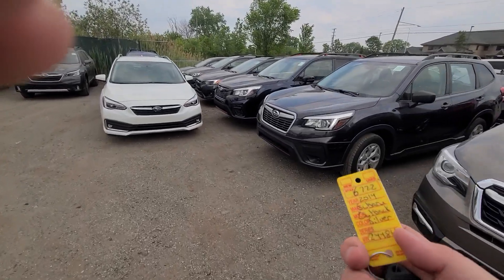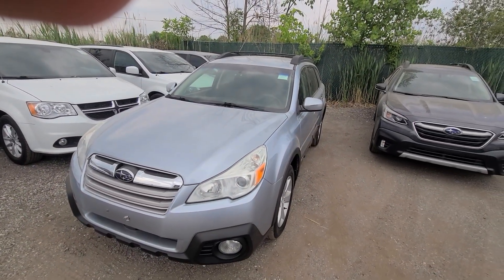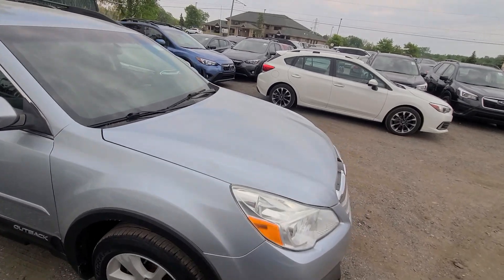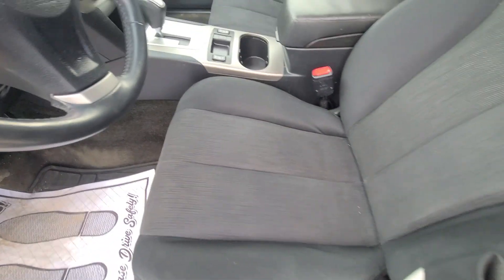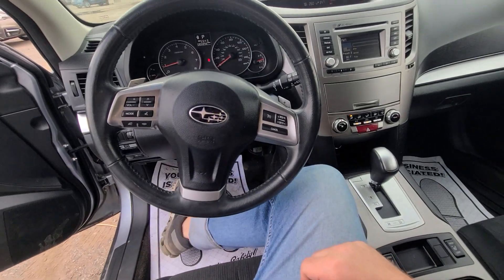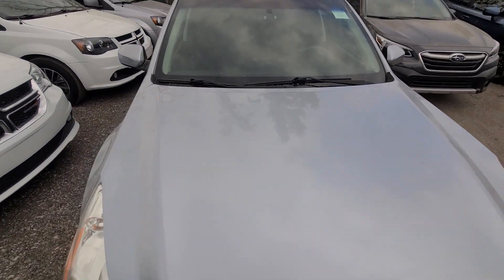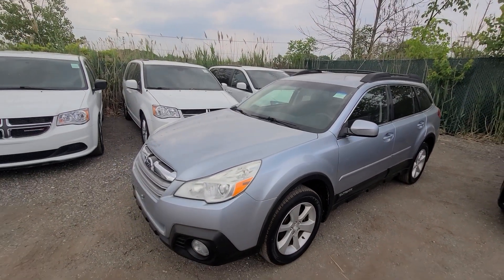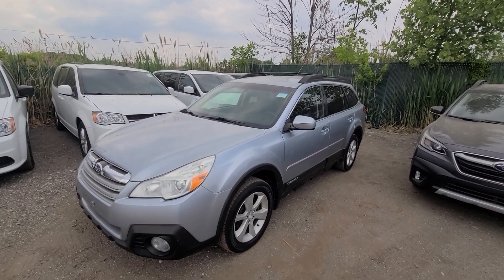6722 2014 Subaru outback